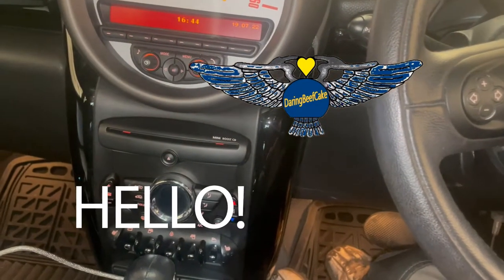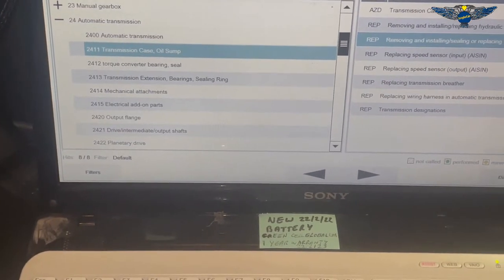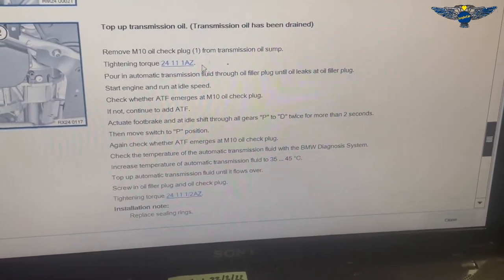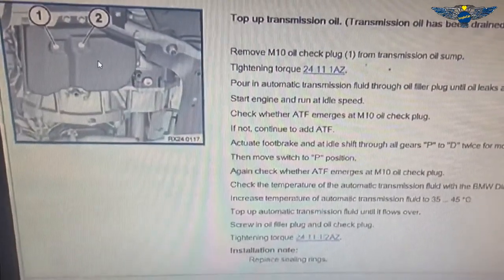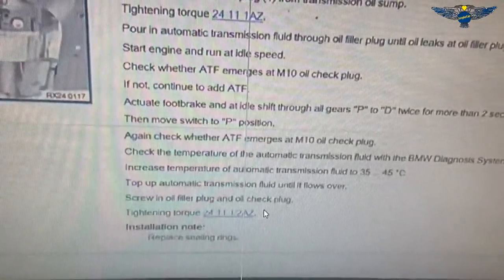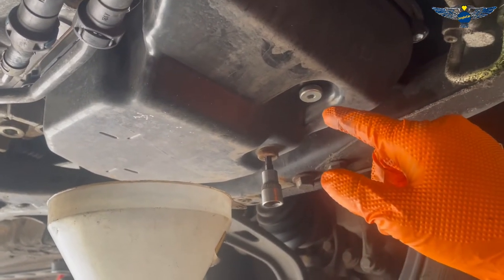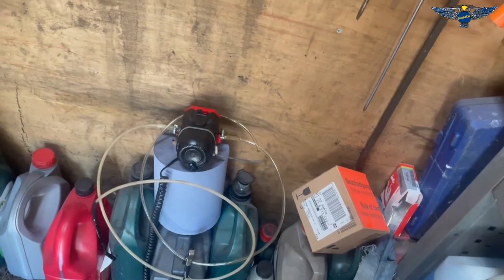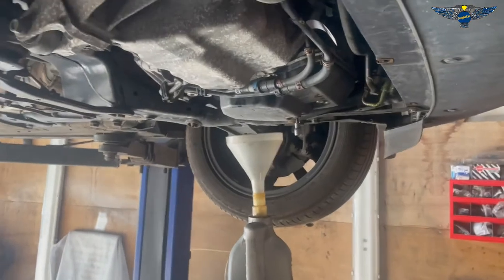Mini Countryman Cooper D 1.6 2012 Auto transmission fluid-oil change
So in this video I have finally got to the point where I change the transmission fluid on my Mini Countryman which is a 1.6 Diesel auto.

I bought a kit for this change which is Febi Bilstein 101164, I also got some transmission fluid Coma MVATF Fully synthetic. I have a supplier who bring parts form me, and that's what his computer recommended. BMW Part for the fluid is JWS3309. Perhaps easier to get your oil directly from BMW.

I will also look into making another video on how to check the transmission fluid quantities. Not only to make sure I have the correct amount in but also to learn how its done the BMW way.

I hope the video helps if anyone is going to tackle this job, and if you have any questions that I can answer then I will..

You will need a pump or some kind of method to get the fluid into the filler hole.